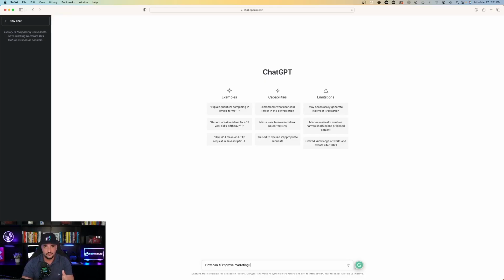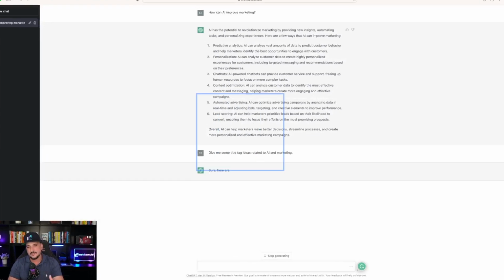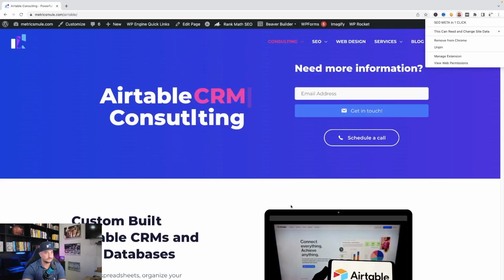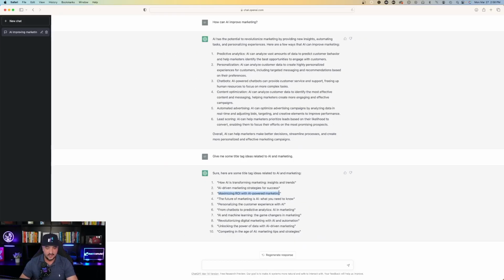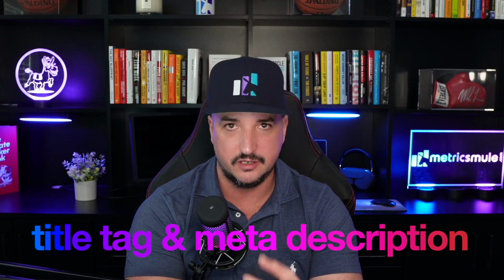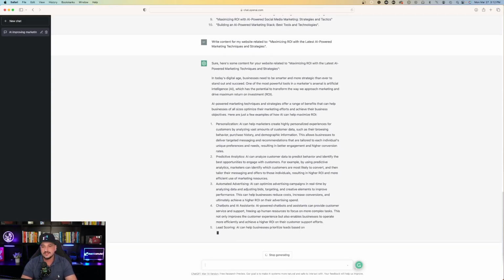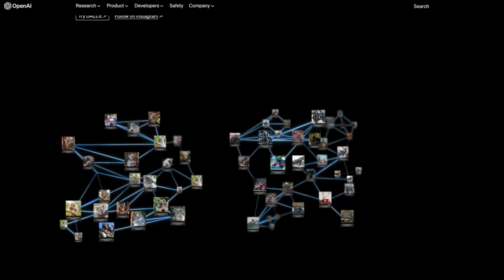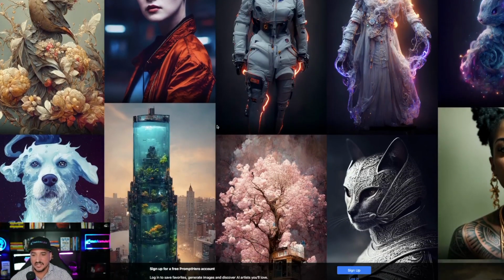Using ChatGPT & DALL-E to Optimize Your SEO | Webpages, Title Tags, Meta Descriptions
Honestly, I was pretty impressed with ChatGPT in this video. ChatGPT was able to understand precisely what I was requesting when it came to SEO. It kept up with my SEO-related requests and understood the differences between title tags, metadata, etc.

For example, when I asked ChatGPT to provide me with Title Tag examples, it gave some really fantastic options. Next was asking ChatGPT for Metadata related to my Title Tag, and ChatGPT hit it spot on. It kept my chosen title tag in mind and could script meta descriptions using similar words and phrases.

In this video, I'll demonstrate all of this, including examples of what title tags, meta descriptions, and H1s are.

From there, we'll use DALL-E (another OpenAI app) to generate images related to our title tags and meta descriptions.

Here's the breakdown:

0:00 Intro
0:14 How can AI improve marketing
1:14 Provide title tags with examples
2:21 Identifying H1s, meta descriptions
3:44 ChatGPT's title tags
4:20 Ask ChatGPT for meta descriptions
5:35 ChatGPT H1 ideas, example
8:33 ChatGPT provides H2 ideas
10:09 Write webpage content
11:04 ChatGPT thumbnail ideas
12:02 DALL-E AI-generated images